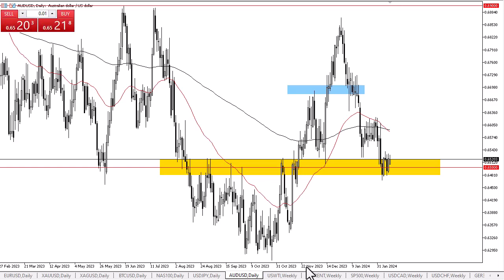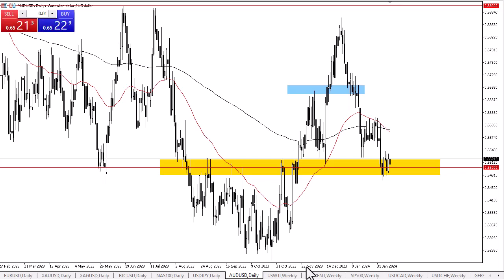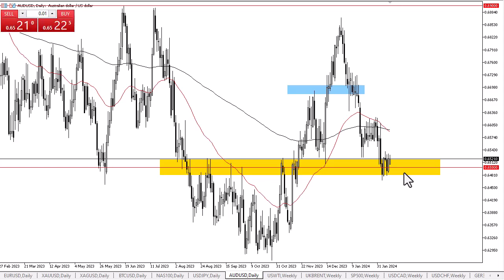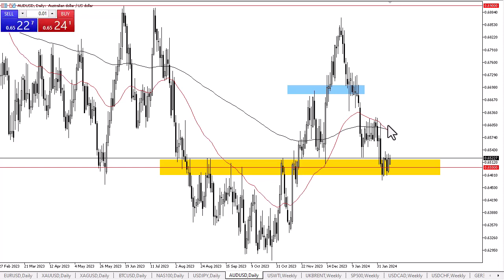AUD/USD Forecast for December February 13, 2024 by Chris Lewis for FX Empire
The Aussie dollar was noisy during the session on Monday, as the market continues to see the 0.65 level as an area of importance. This region continues to see a lot of noise, which makes sense as it is an area of market memory.

Charts provided by the courtesy of Barchart.

- Forex and Commodities News - Technical Analysis - Fundamental Analysis and Brokers on FX Empire